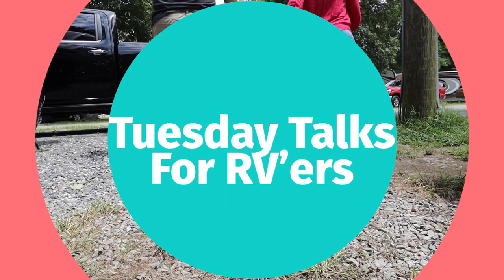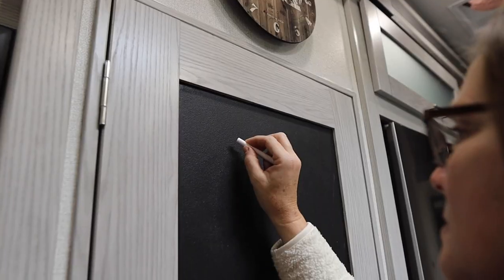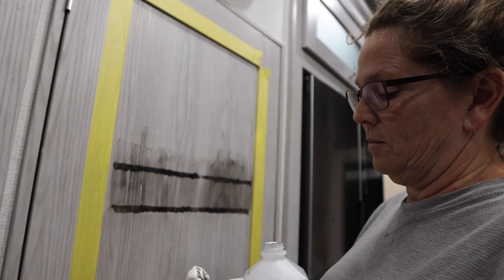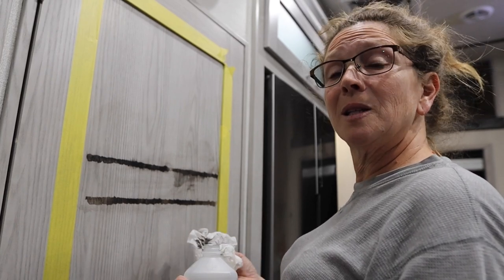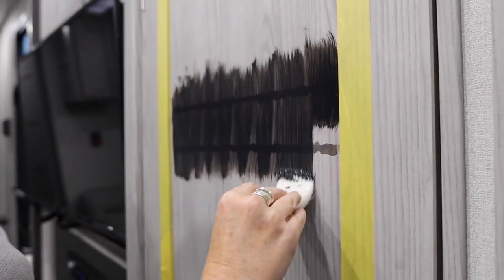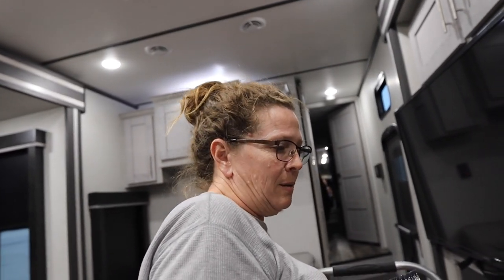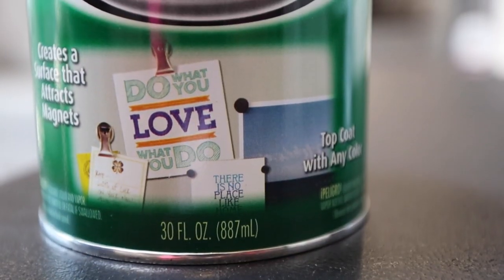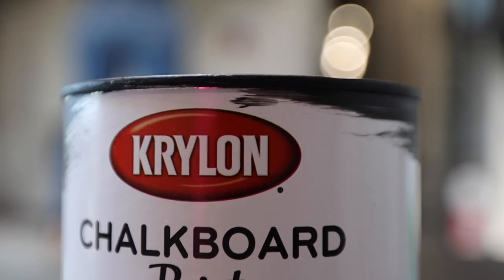How to Paint an RV Door with Chalkboard Paint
✅ In This Tuesday Talks for RVers,  we show you how to paint an RV Door with Chalkboard Paint!

We were tired of our plain pantry door and wanted to spice it up a bit so with a little magnetic paint, a little chalboard paint, and a little elbow grease, we changed it into something we love! We are all about do it yourself projects. We wanted a portion that we could write on or maybe even stick a magnet on and now we have both. Magnet paint covered with chalboard paint was the answer. Tuesday Talks for RVers is our way to share rv tips and tricks as well as show you any RV upgrades and mods that we have completed. (Just in case you want to try one for yourself)

Hey Y'all!